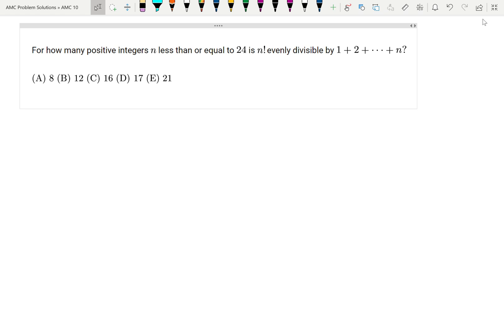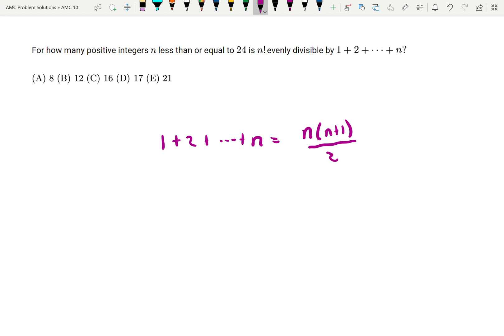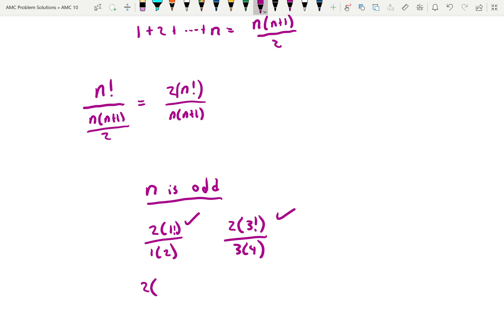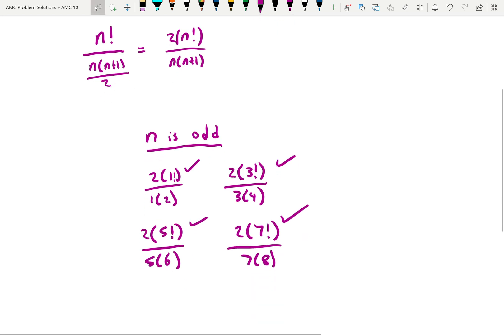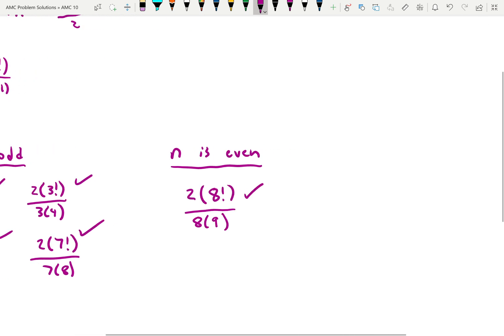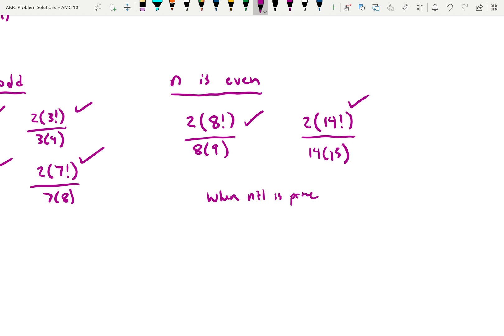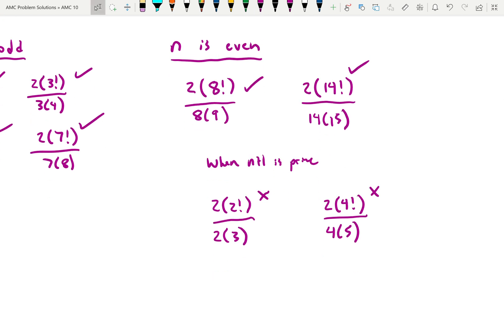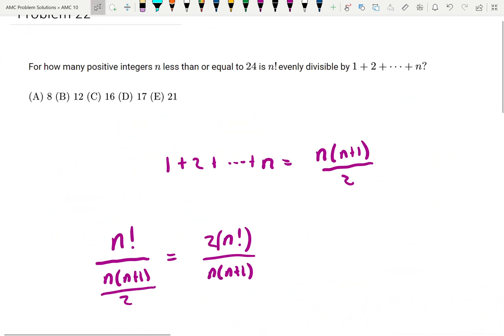2005 AMC 10B: Problem 22